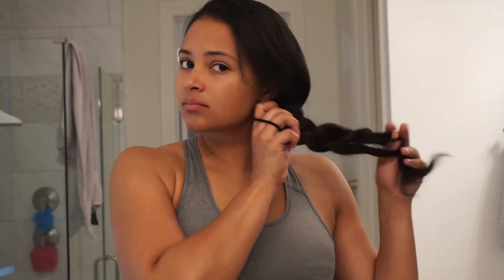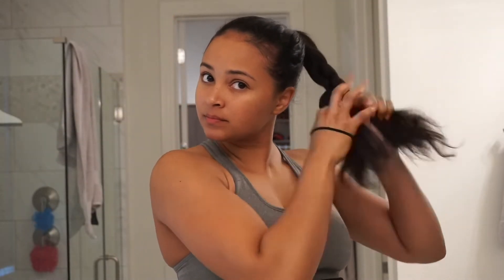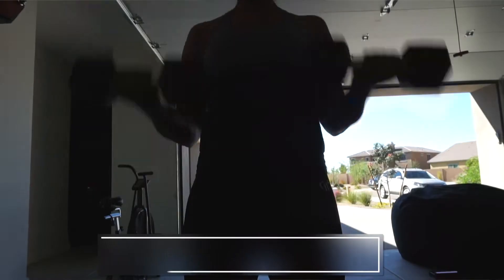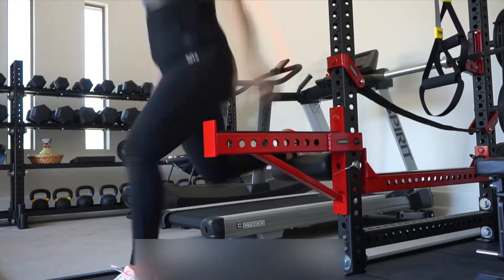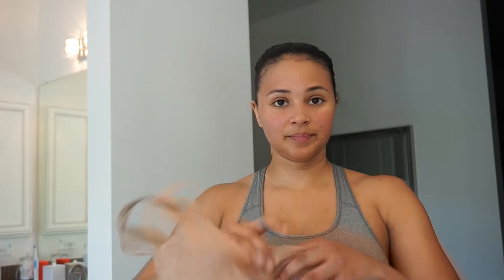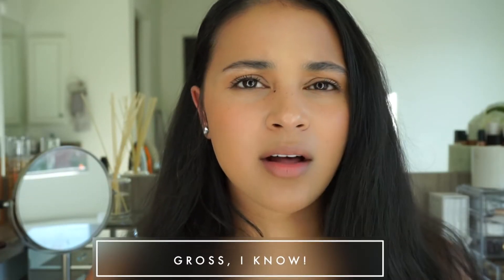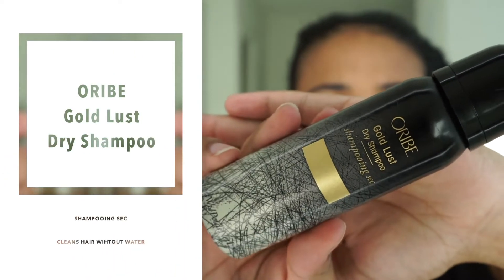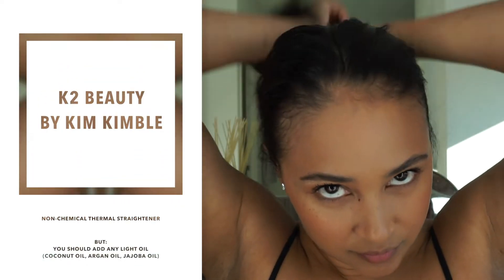How To Maintain (Curly to) Straight Hair WITHOUT HEAT | SWEAT PROOF | 3c Curls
PLEASE READ!!
I link my curly to straight routine in a card in this video, I no longer straighten my hair like that! if you would like an updated curly to straight routine let me know!!
        Love,
  Kenziie ❤

 ❤ Technology
-Sony Alpha a5100 Digital Camera